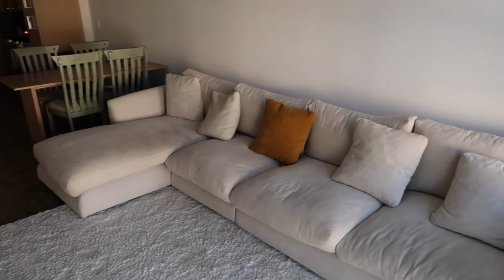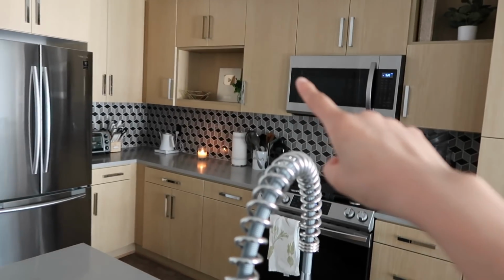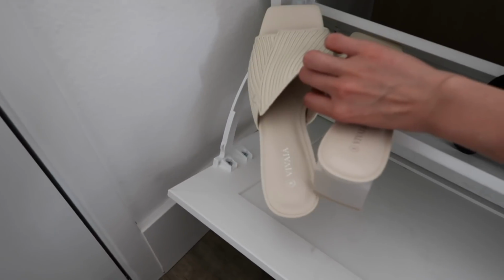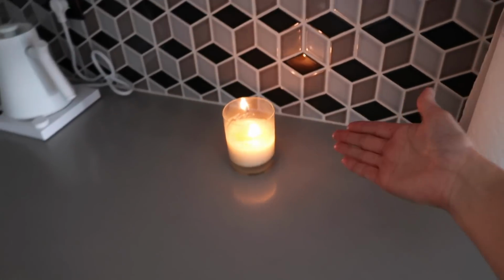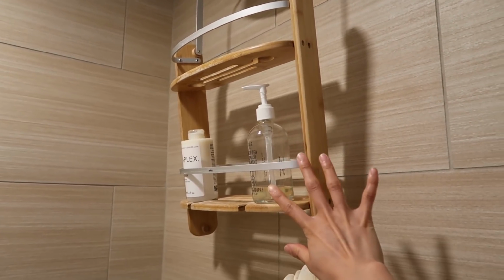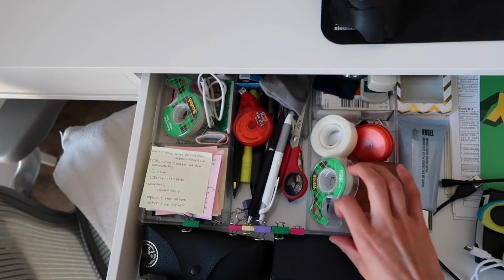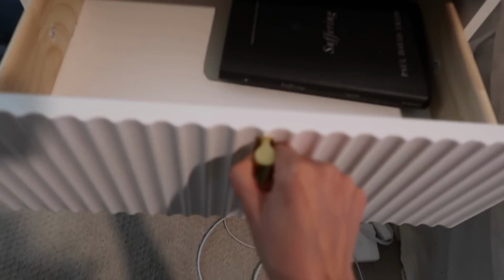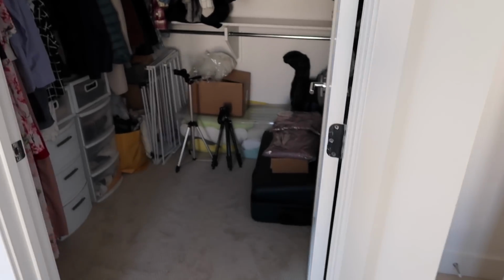My Full LA Apartment Tour 2022: modern, aesthetic apartment decor 🏠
Today I am sharing my full apartment tour 2022 and my modern aesthetic apartment decor. My apartment is now fully furnished so I wanted to share my full apartment tour! I am living alone in my apartment so all of the aesthetic apartment decor is my own! I tend to live in a way that's like minimalism, where I try not to have too many things I won't immediately use. I organize my life by making sure everything has a home and a place. I am not 100% a minimalist as I still do have some things I need to declutter, but this full apartment tour will give you a good idea of what my apartment in Los Angeles is like :) living alone has been such a growing experience that I know is such a privilege to have.

Urban Outfitters Tank Top
Lulus Seamless Pants

Products I’ve Mentioned:
Shower Curtain
Kohler quiet-close-lid trash can
Dish rack
Kerastase Hair Oil
Farmacy Green Clean Cleansing Balm
Armani Mini Luminous Silk Oil-Free Foundation color 5.75
Youth to the People Cleanser
Levoitt Humidifier

📚Study Bible
📚Gentle & Lowly

☆Traveling?